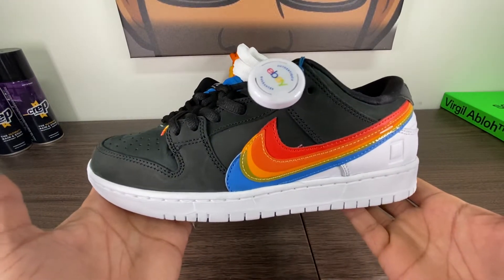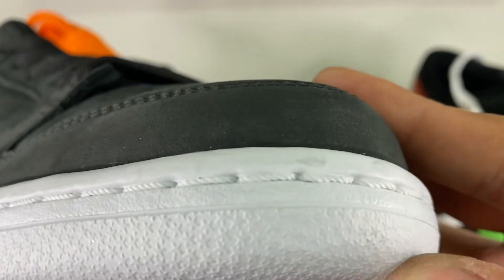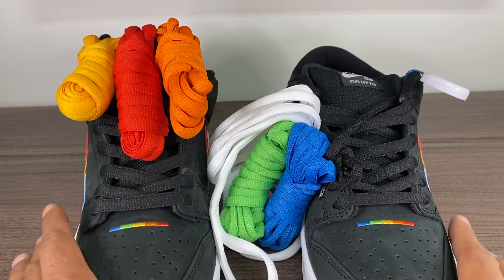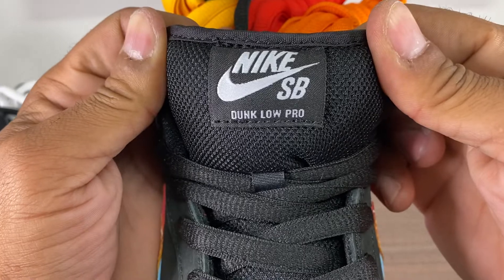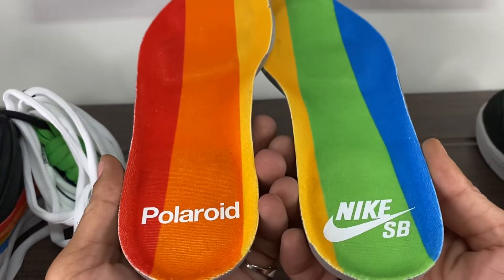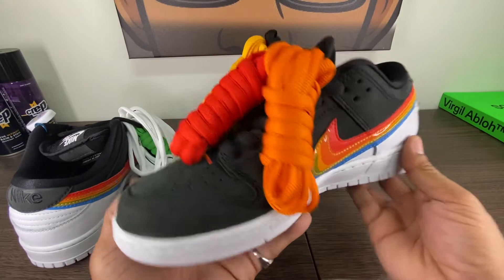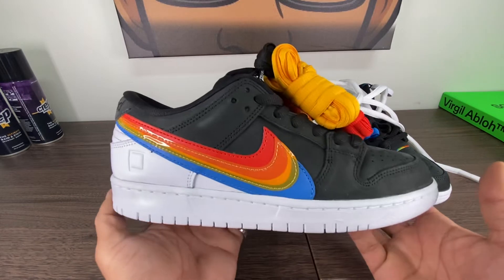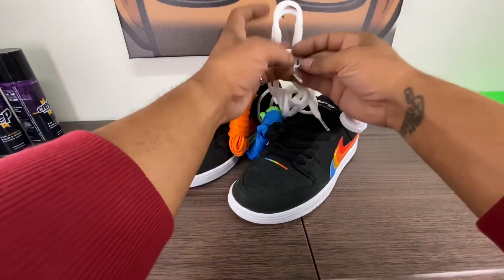Nike SB Dunk Low Polaroid ( eBay )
Happy to have these in the collection for such an amazing price. Market is $30 over retail, that’s great!! This is a cop to rock for me, but I believe these will be $200 in 1 year. 9/10 for me…..just gave it the deduction for the white bottoms. Definitely cop imo. @eBay @nike @CrepProtect dominicanyork nike collection classic brother dunks @PolaroidOfficial